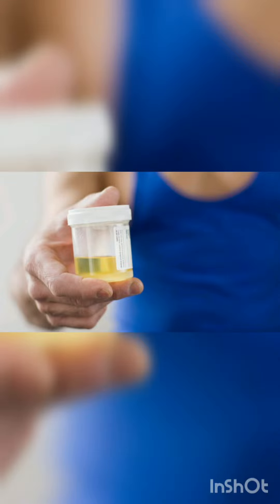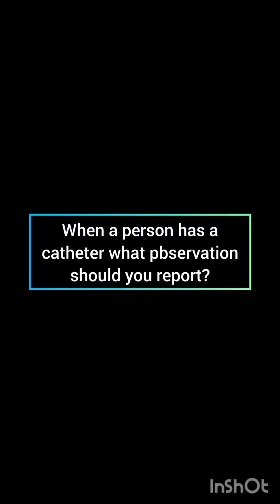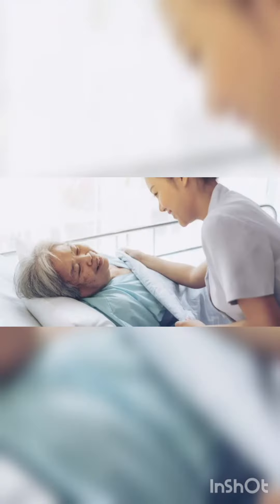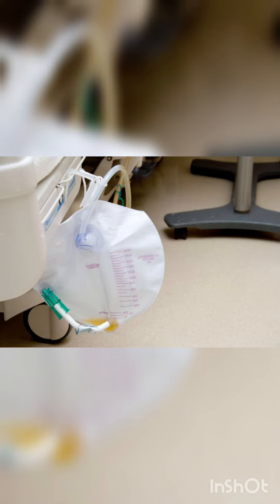Vid: T11 - Observations relatingdrainage to report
kalpani Anuttara Arambawatta
group 25
1 year 2 semester